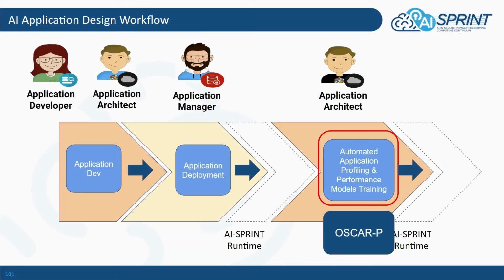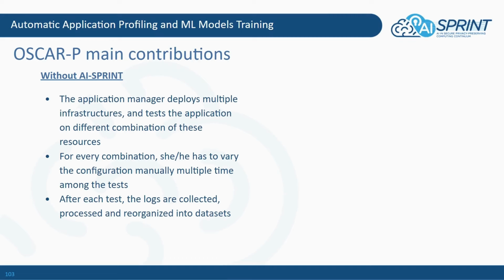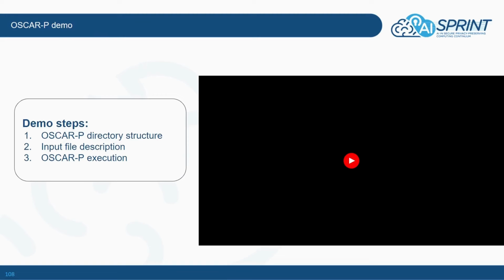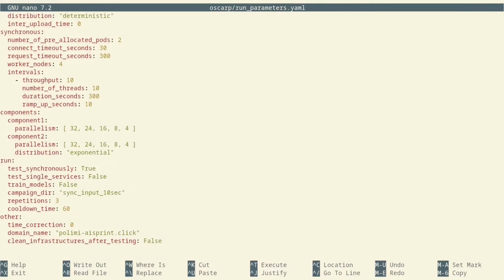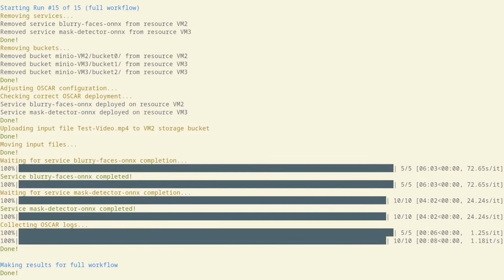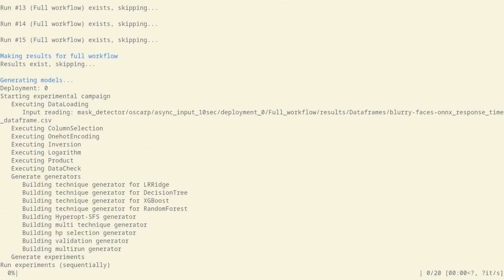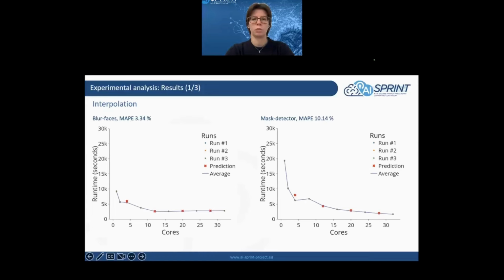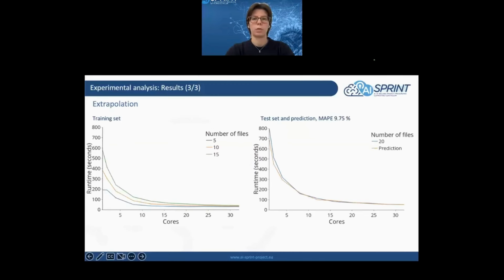OSCAR-P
In this video, Enrico Galimberti and Federica Filippini from Politecnico di Milano present OSCAR-P.